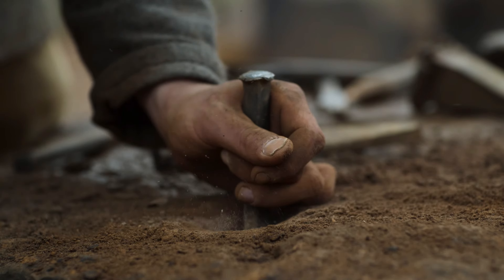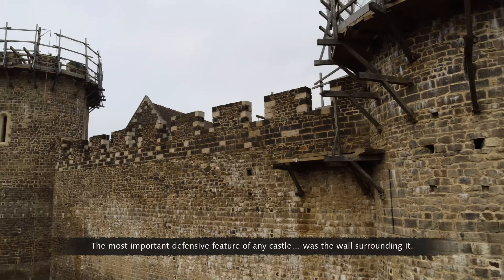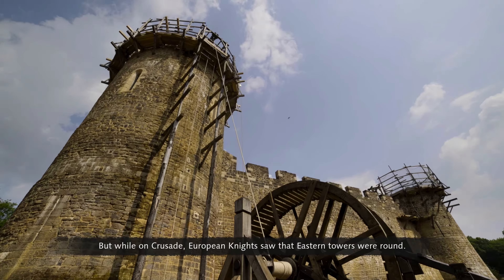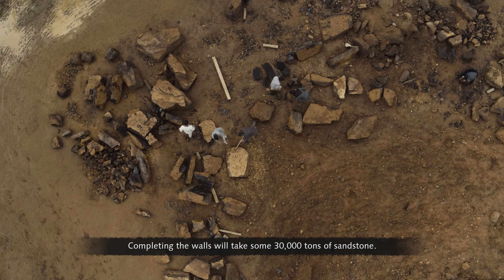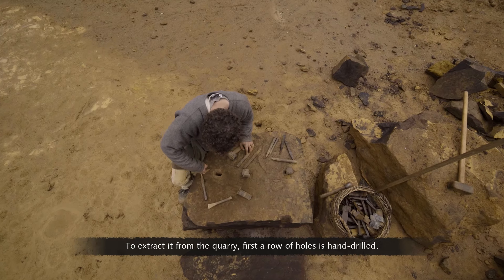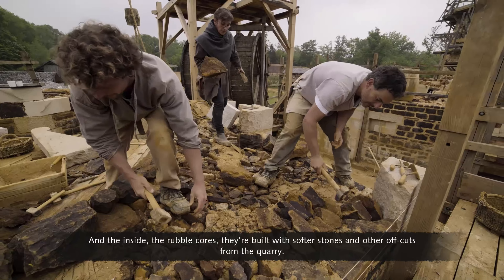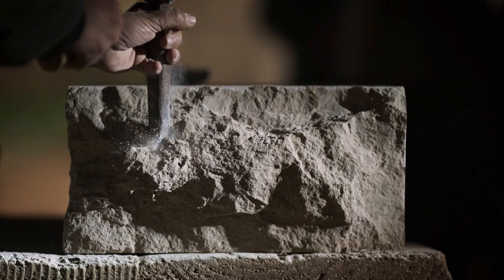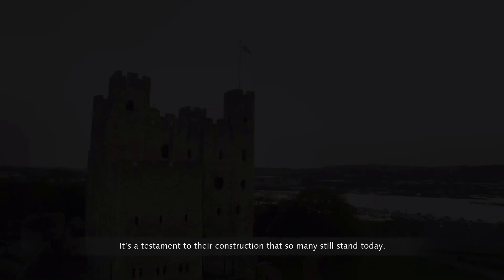Building a castle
AOE 4